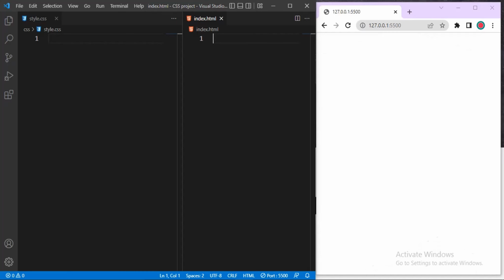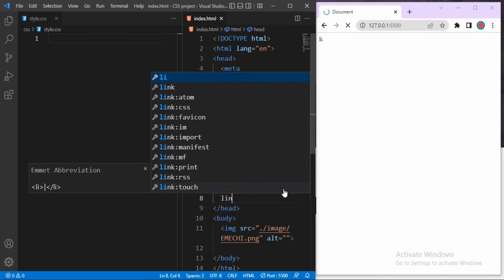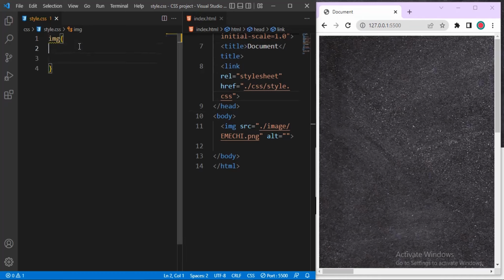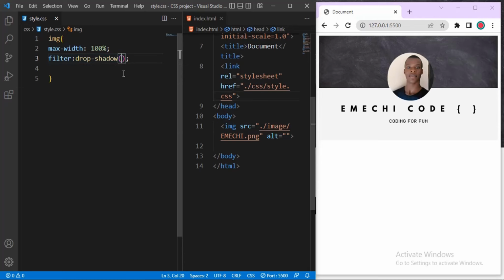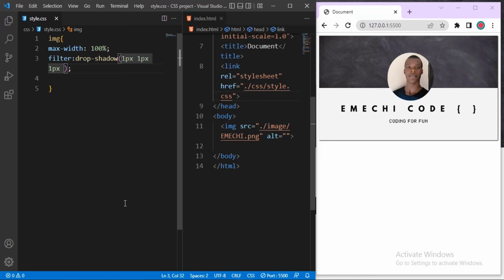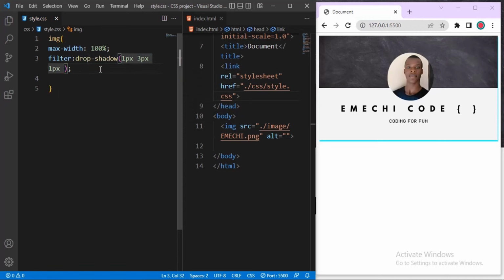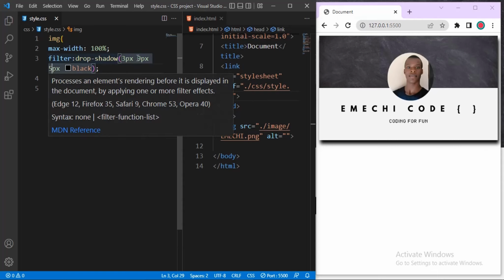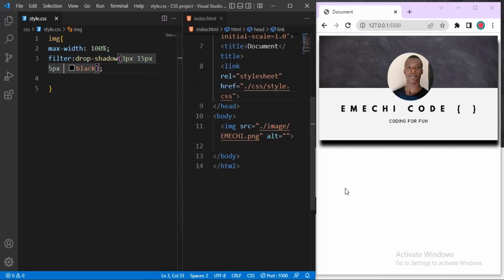CSS Image Drop Shadow